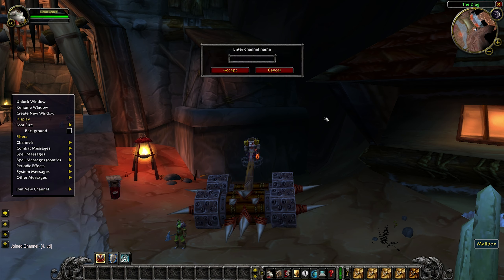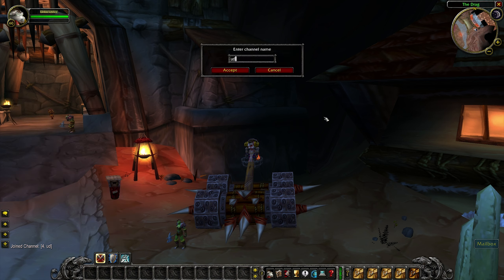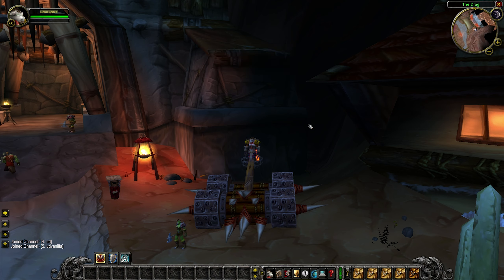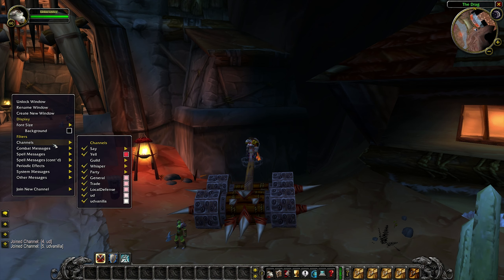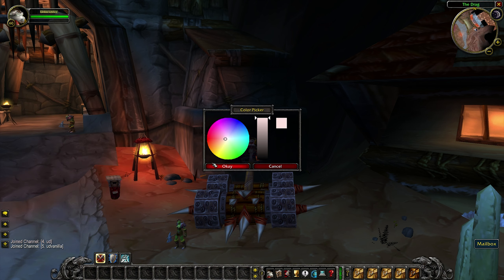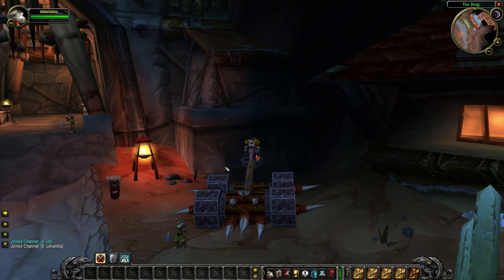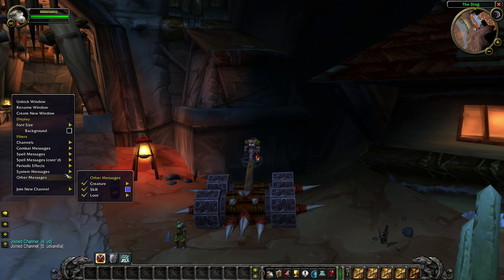WoW Vanilla | How to Join, Color, Leave a channel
How to Join, Color, Leave a channel in WoW

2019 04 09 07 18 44